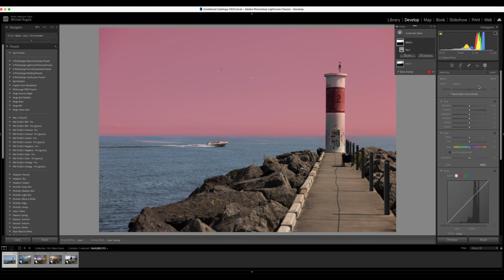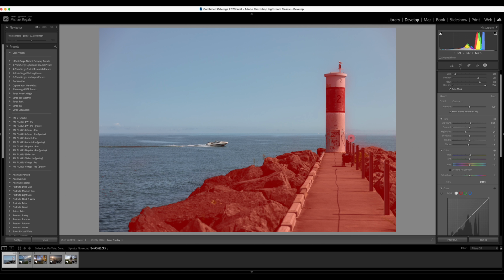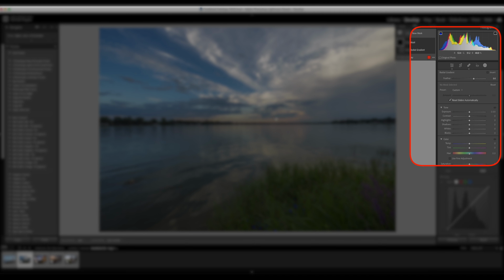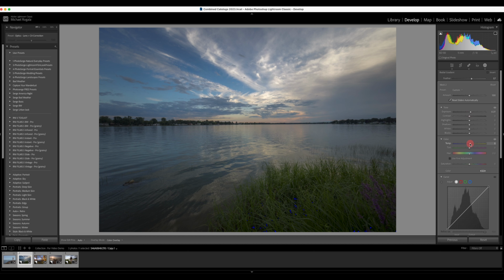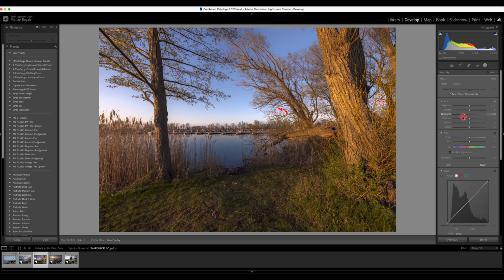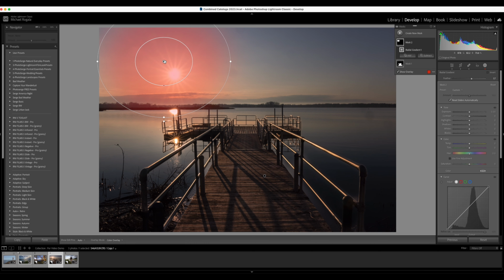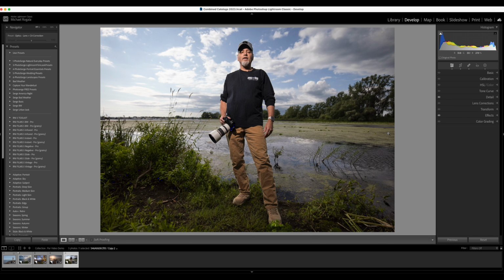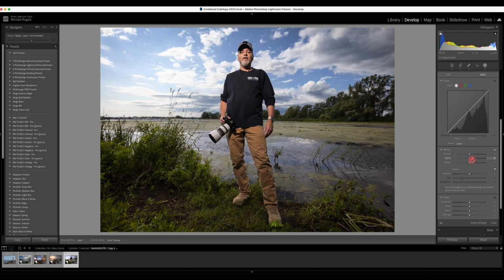5 Lightroom Classic Masking Tips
Adobe Lightroom has come a long way in regards to saving time in doing tedious tasks...Like Masking! Lightroom masks has taken the pain out of masking out a particular object, subject, sky, etc. Tough masking scenarios that once had to be sent to Photoshop and spend hours selecting hair or tree branches can not be done in Lightroom which just one click!

In this video I provide 5 masking tips for Lightroom CC. You'll be able to invert, subtract, create, and imitate all with Lightroom masks! Let's get to it!!!

This video was editing using a plugin called Dehancer. Dehancer is a film emulation plugin that allows you to take your digital footage and make it look like it was shot on film. I will have a review of the plugin once I use it a bit more.

(Available for FCPX, Premiere Pro, Davinci Resolve)

Dehancer also has a version for photos that works with the popular photo editing programs. I'll also be reviewing that plugin separately!